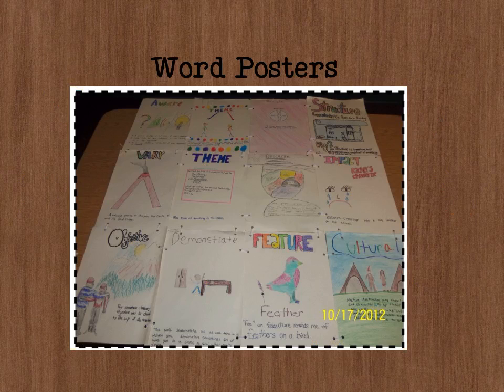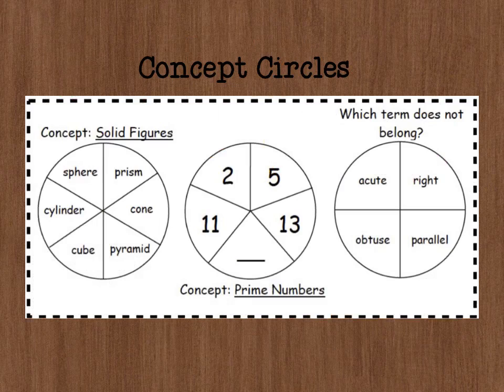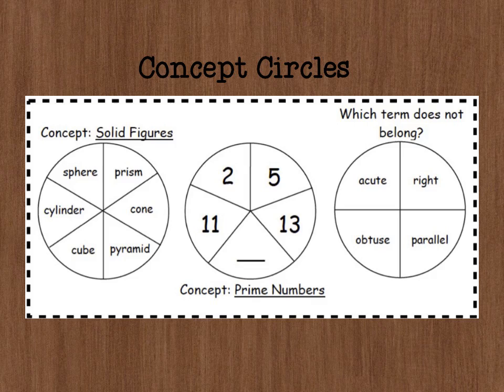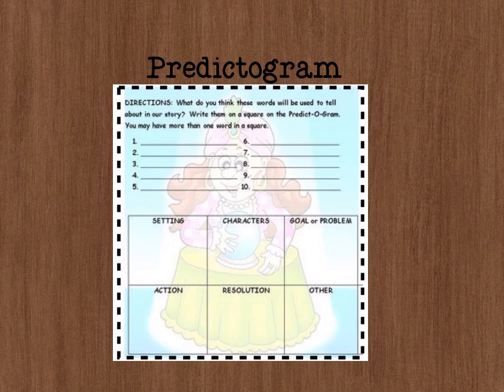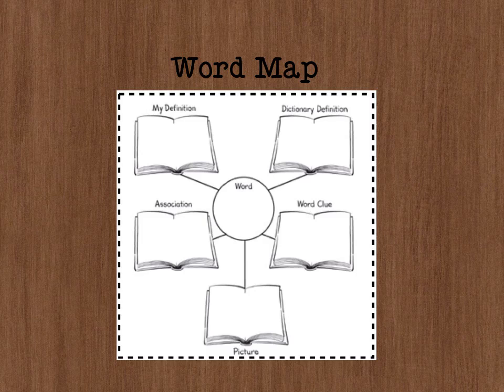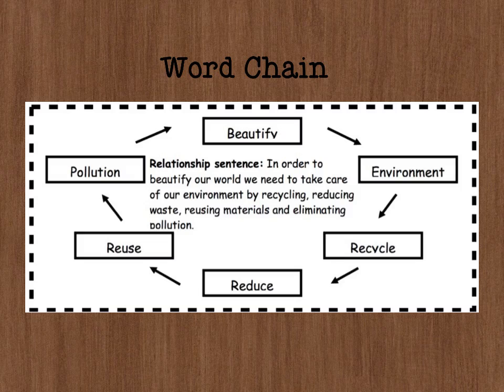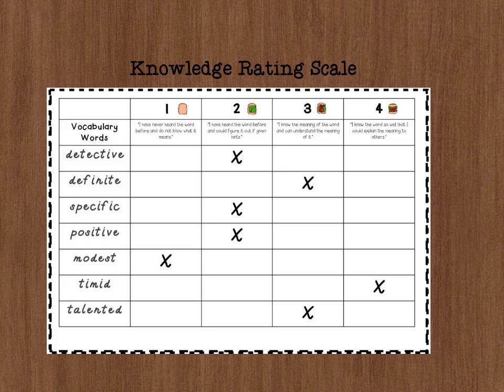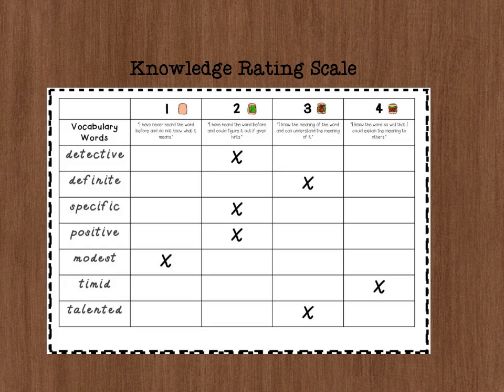Vocabulary Instructional Activities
Matching answers and explanations